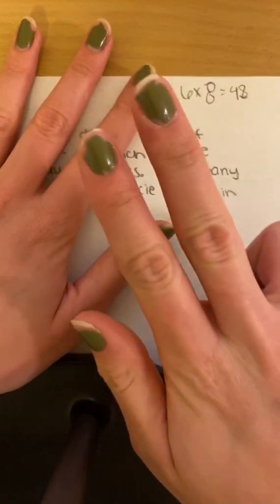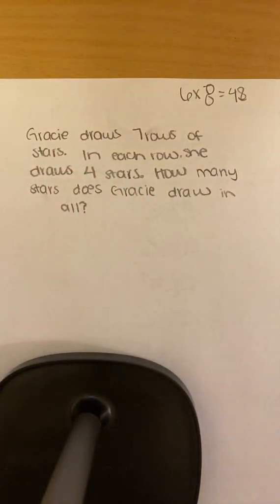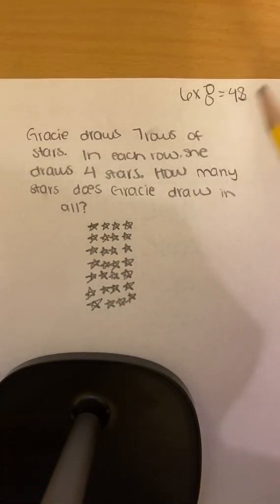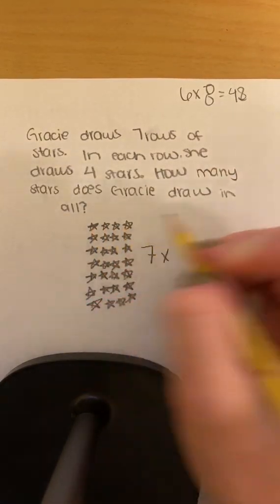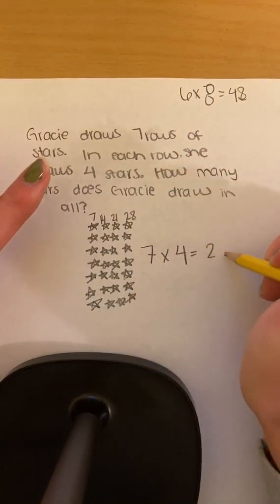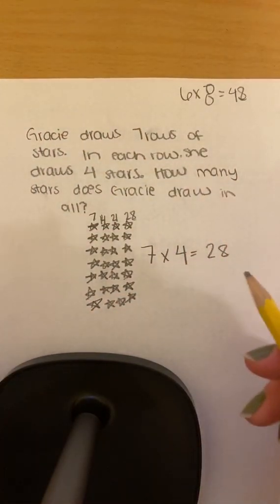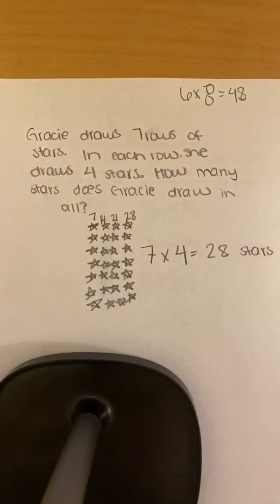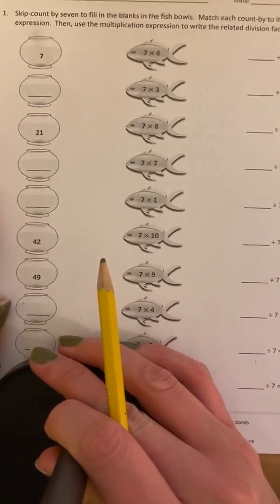Math 11/11 Multiply by 7